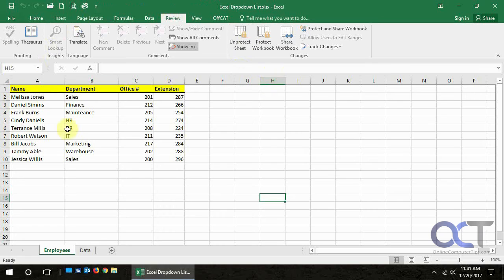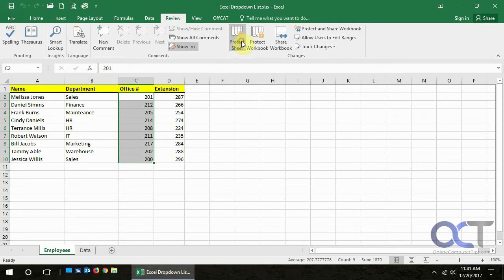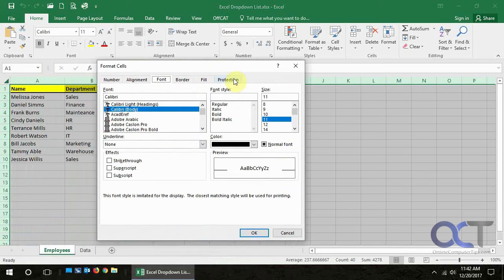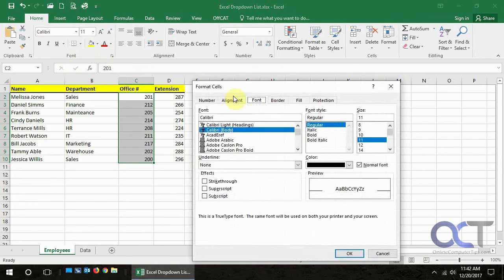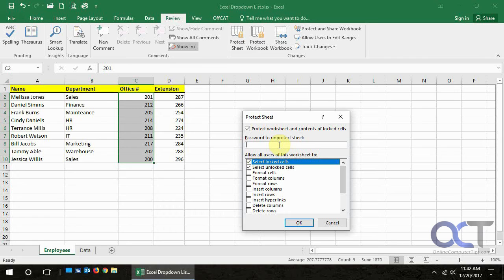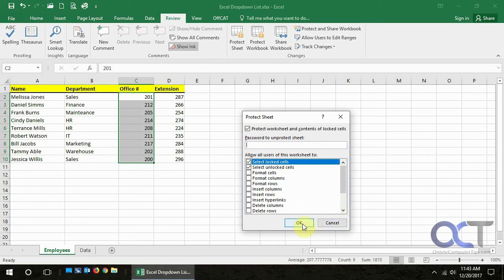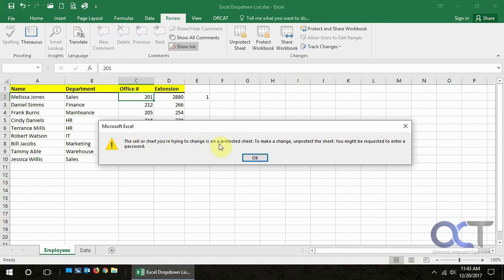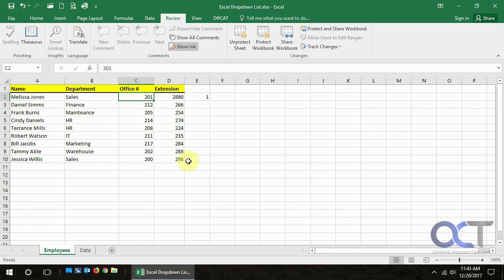Lock and Unlock Microsoft Excel Cells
Microsoft Excel allows you to protect your worksheet from things like being viewed or changed so you can make sure only the people you want to see it can and only the people you want to edit the information can. This way you can make sure that the data in the cells stays the way you meant it to be.

Check out our book titled Microsoft Excel Fundamentals Made Easy to take your spreadsheet skills to the next level!